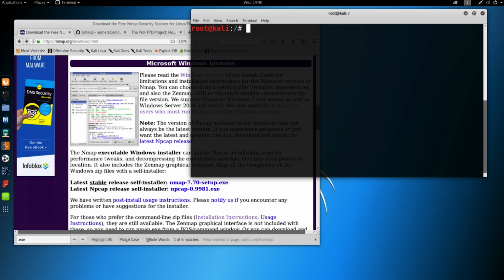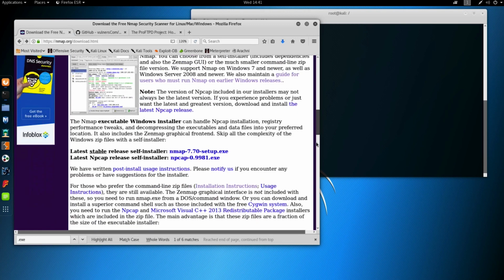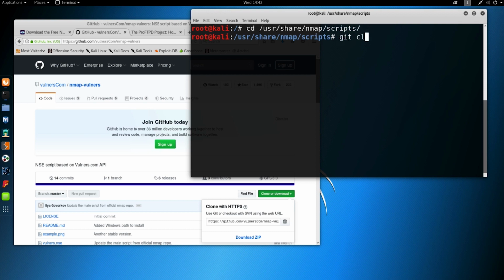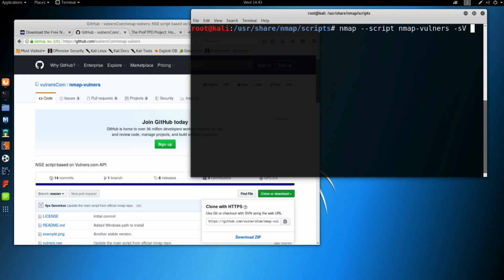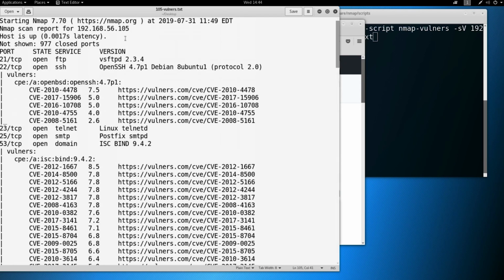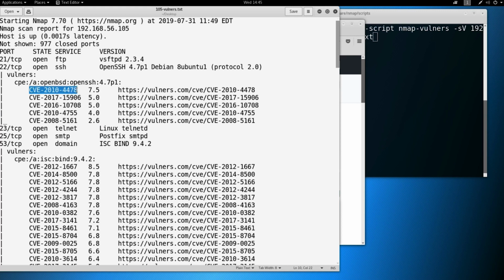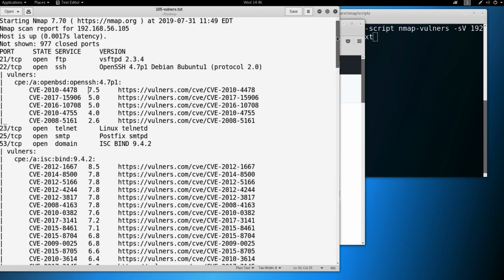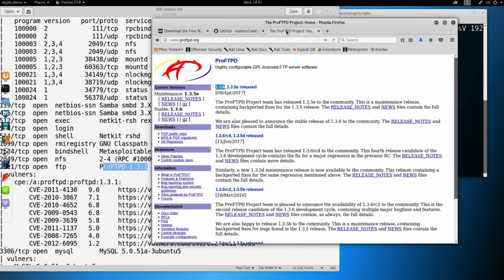Scan for network vulnerabilities w/ Nmap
With data breaches becoming so common, it's vital to be proactive in finding and patching severe vulnerabilities on our system. One of the free/open-source ways you can scan for these vulnerabilities is by using Nmap.

In this beginner-friendly tutorial, we're going through the entire process, from installing Nmap (demonstrated on Kali Linux but also shown on Windows and Mac) to downloading additional Nmap scripts to finding where to go to patch vulnerabilities on your system.

If you're wanting to advance your cybersecurity defensive skills, the CompTIA CySA+ certification is a great place to start your journey:

-OR- maybe you've been exposed to the idea of being an ethical hacker through movies or television, and this profession intrigues you. Or maybe you already work in the security field and you'd like to move into a penetration tester (pentester) role. If either of these is true, then the CompTIA PenTest+ Certification Prep course on Linux Academy is perfect for you!

Get HANDS-ON with cybersecurity with Linux Academy today! Try all of our content for FREE for seven days: